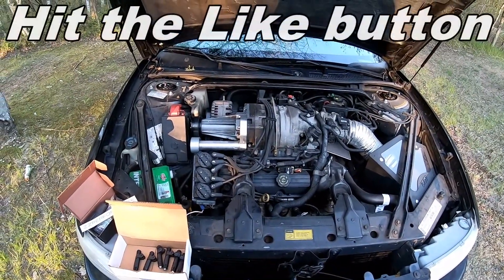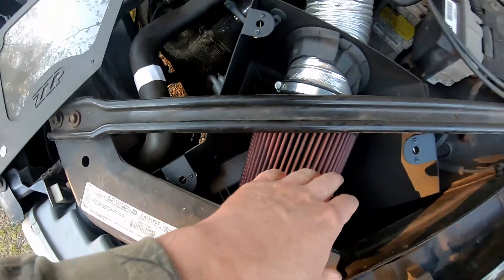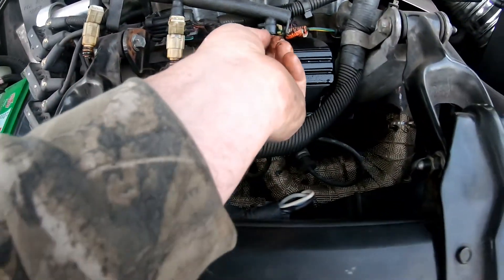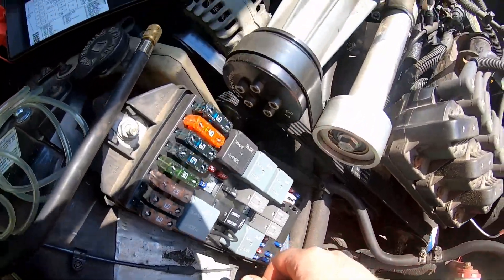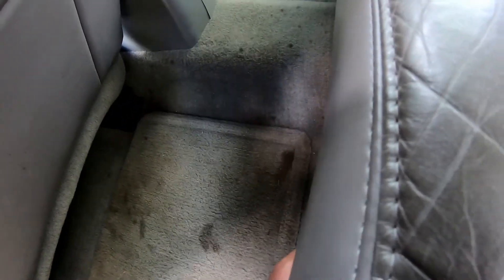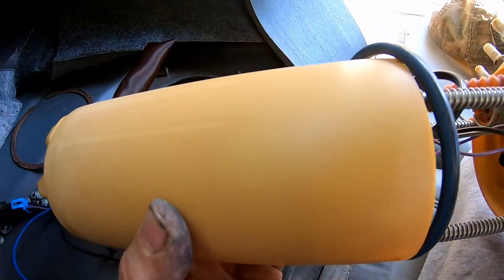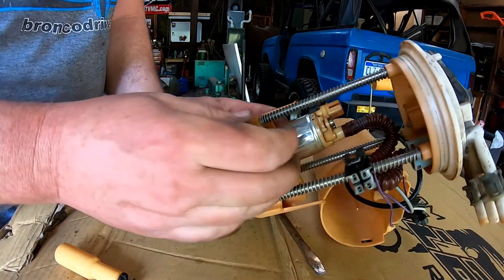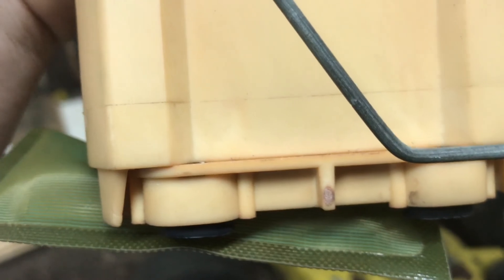Project Sleeper Regal GS: E85 Conversion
Converting the Regal to run on E85.  Many benefits to this conversion.  Octane rating was my main reason.  It has an octane close to race fuel (110) and a price cheaper than regular unleaded.  I wish more stations sold it.